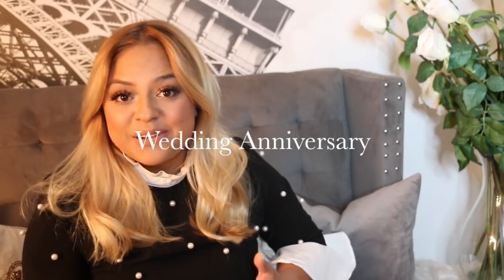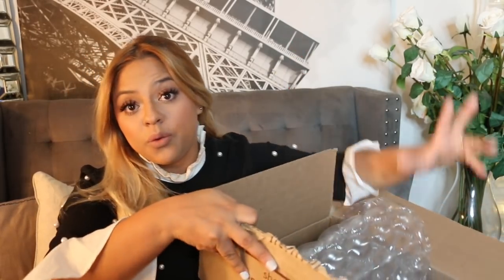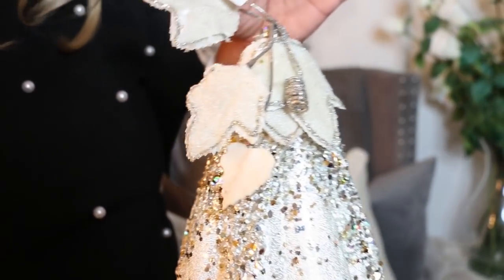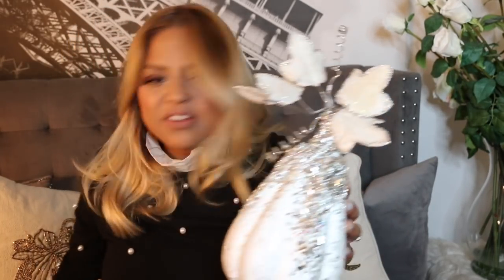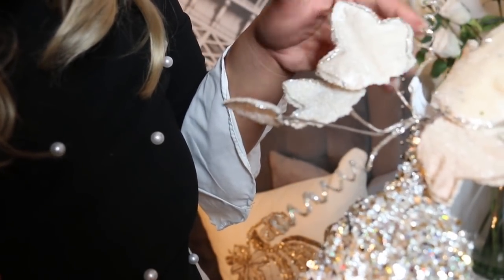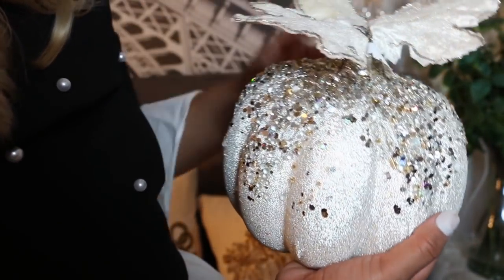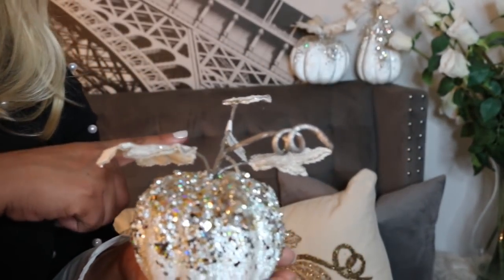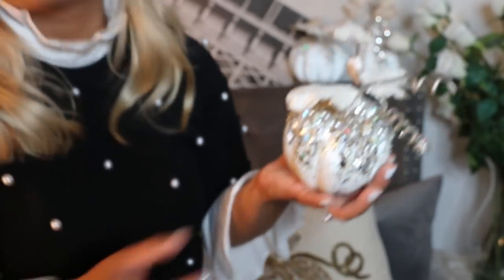✨✨ZGALLERIE PUMPKINS REVIEW AND UNBOXING ✨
A DAY IN THE LIFE OF LESLIE

I am a wife and a mommy of 4! I love filming Home decor, Shop with me, Lifestyle, travel, fashion videos and more.

 Makeup_ByLess

Makeup_ByLess

T O   F I L M   T H I S    V I D E O    I   U S E D   :
CAMERA-

Canon EOS Rebel T6 Digital SLR Camera Kit with EF-S 18-55mm f/3.5-5.6 IS II Lens, Built-in WiFi and NFC - Black (Certified Refurbished)

REMOTE -
Canon Original RC-6 Wireless Remote Control

LENS -

Canon EF-S 18-135mm f/3.5-5.6 IS Standard Zoom Lens for Canon Digital SLR Cameras

Canon EF 50mm f/1.8 STM Lens (perfect for photos)

TRIPOD-

Vanguard Alta Pro 263AB 100 Aluminum Tripod Kit

LIGHTS-

LimoStudio 700W Photography Softbox Light Lighting Kit

Umbrella Continuous Lighting Kit by LimoStudio

Diva Ring Light Super Nova 18"